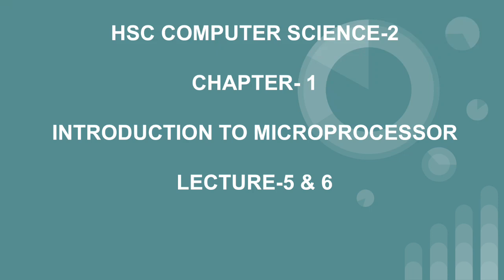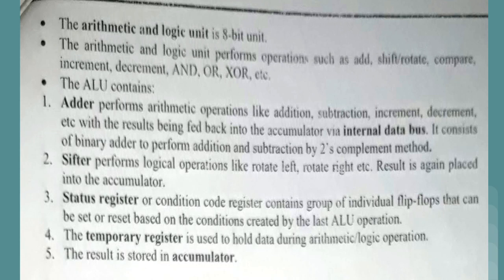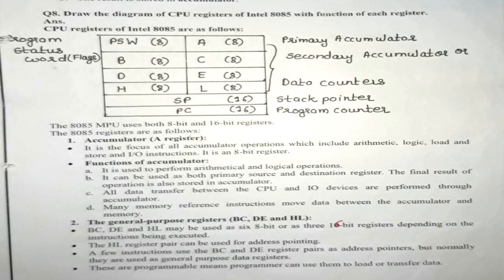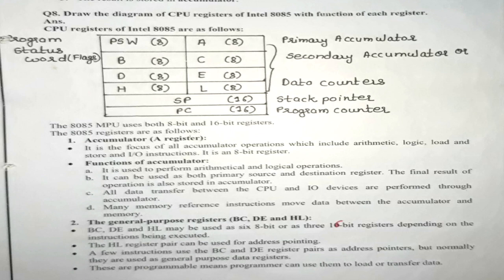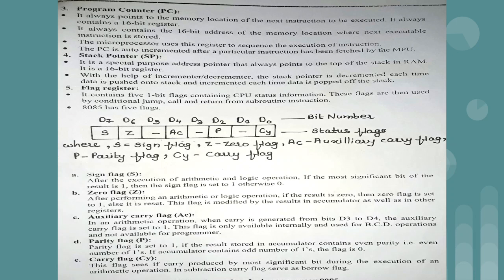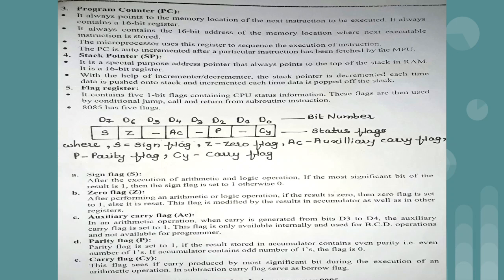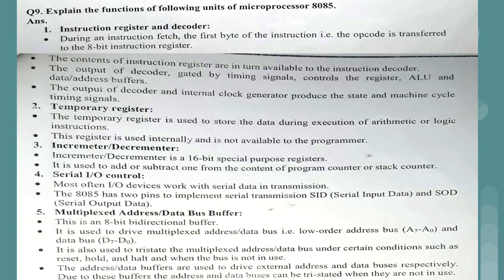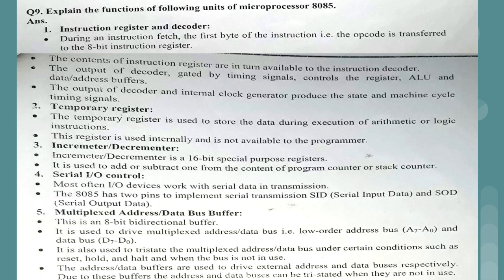CS-2 CHAPTER-1 LECTURE 5&6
HSC COMPUTER SCIENCE